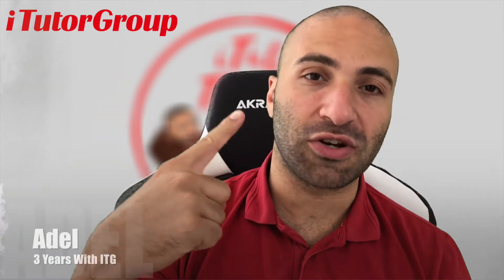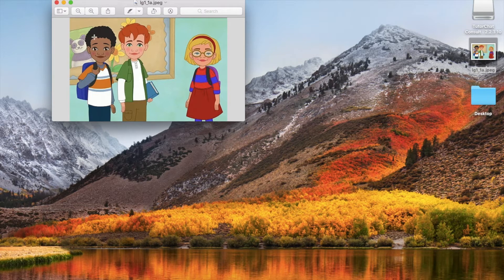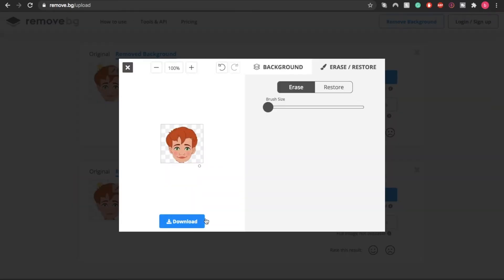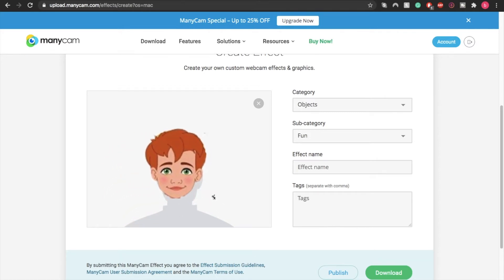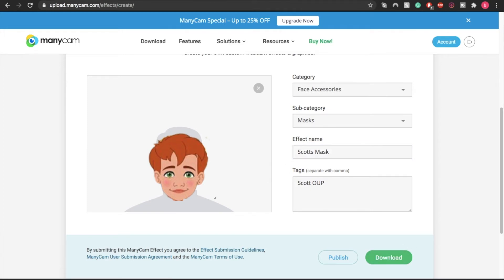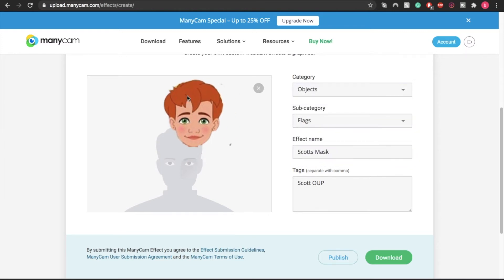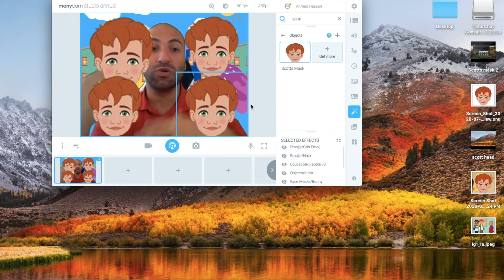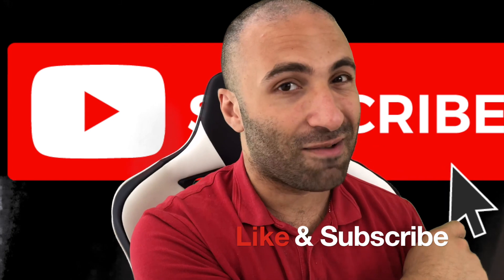Create Custom Effects On ManyCam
In this video, I show you how to create effects from any picture you want on manycam.